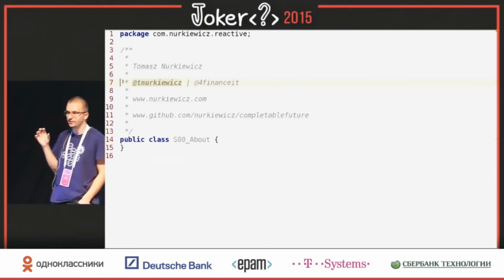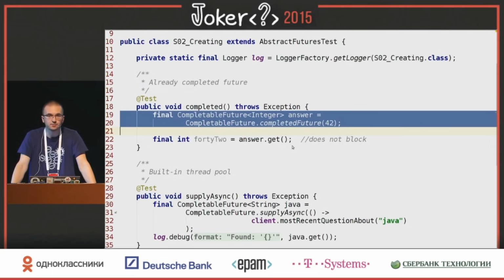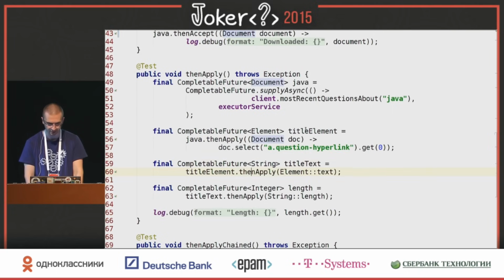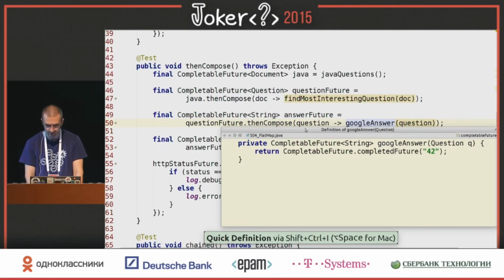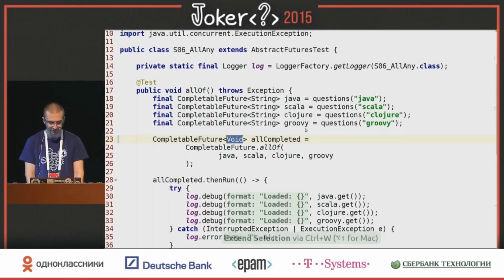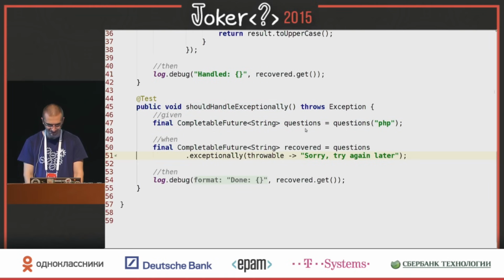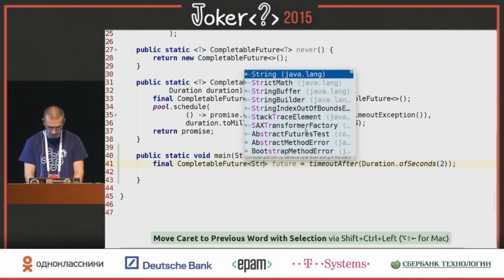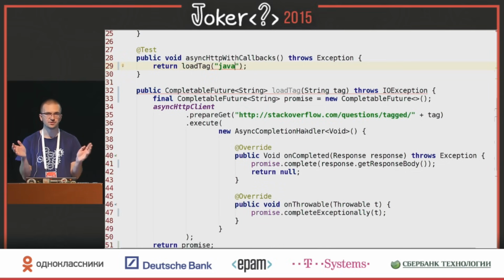Tomasz Nurkiewicz — CompletableFuture in Java 8, asynchronous processing done right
Ближайшая конференция — JPoint 2025, 3–4 апреля (Москва + трансляция).
Java-конференция Joker 2015
Санкт-Петербург, 16-17 октября 2015

The talk is about CompletableFuture — new Java 8 tools for processing tasks asynchronously. No slides, only Live Coding!